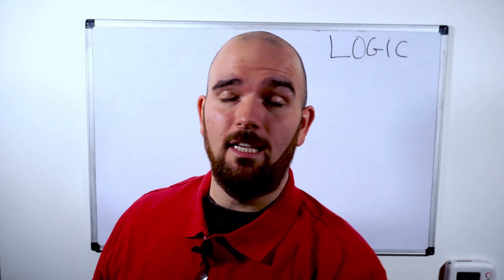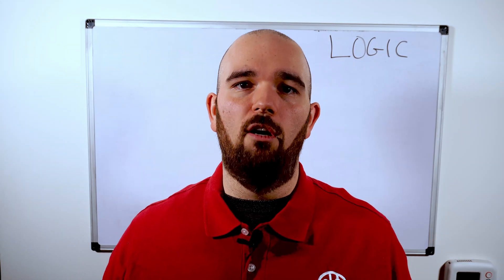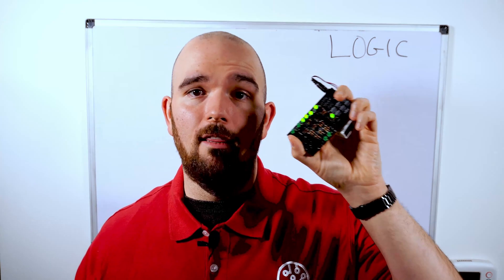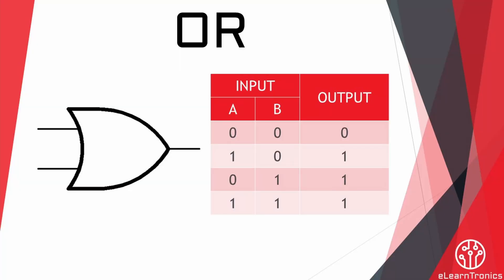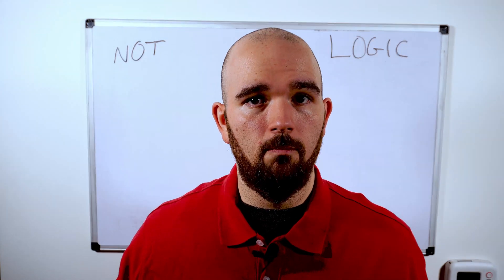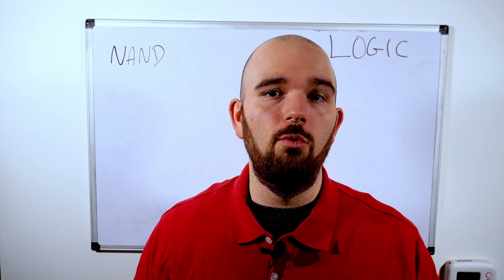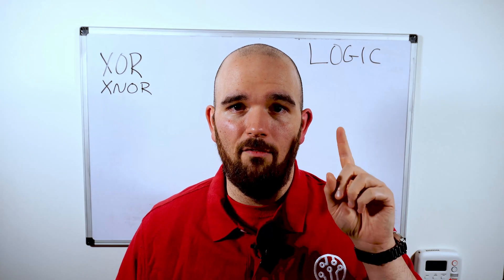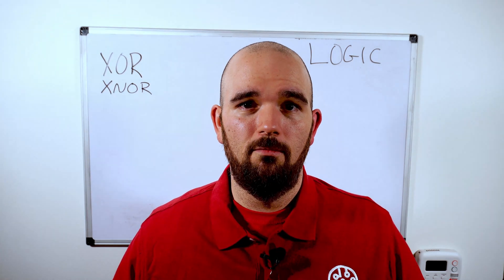Logic Gates: How do they work? | Advanced Learning Board from eLearnTronics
What is a logic gate? Why is it important?

Wondering why your Learn your Logic board words the way it does? Watch the explainer video, and all will be explained.